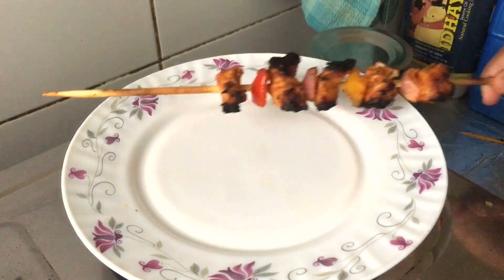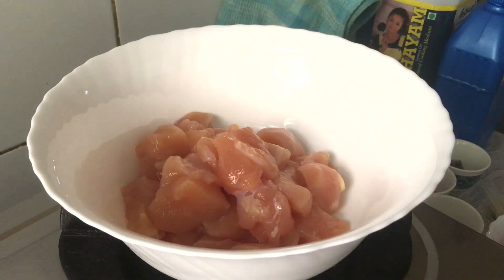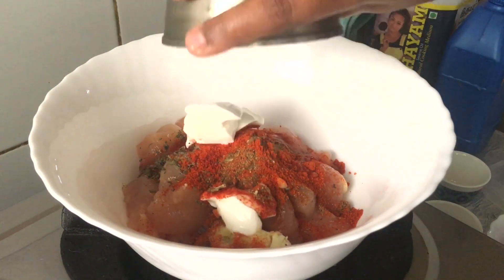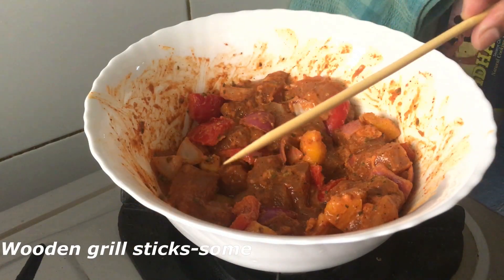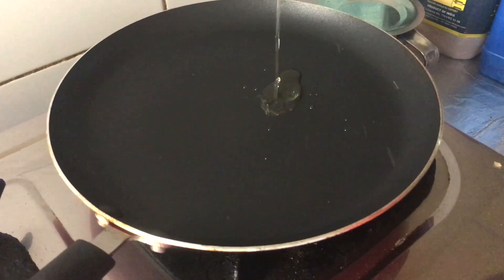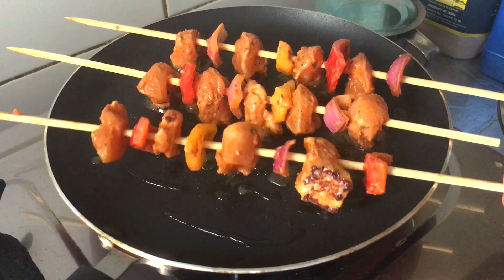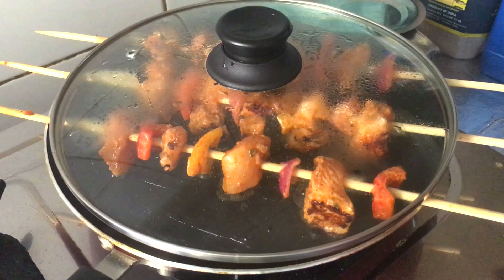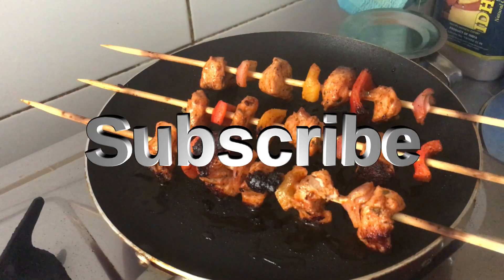சிக்கன் டிக்கா \ Chicken Tikka at Home \ Chicken Tikka Recipe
chicken tikka in home.No need to buy from restaurants.